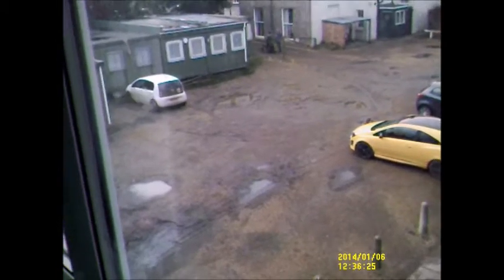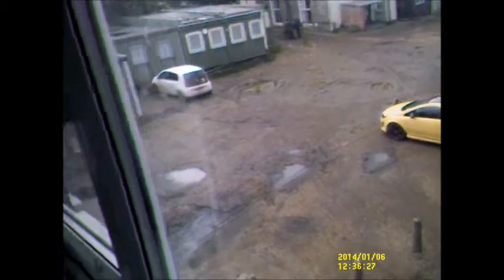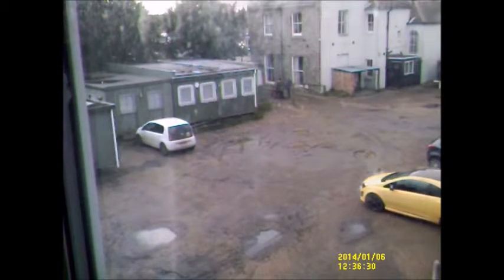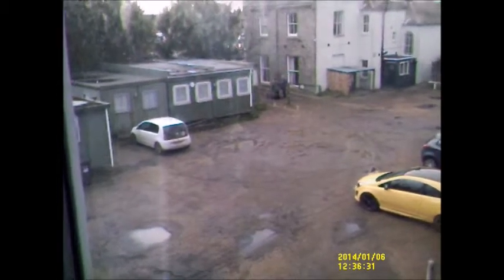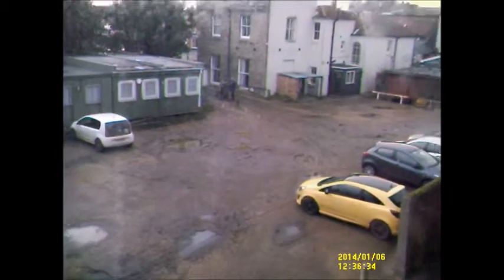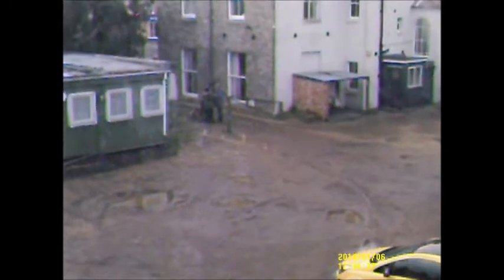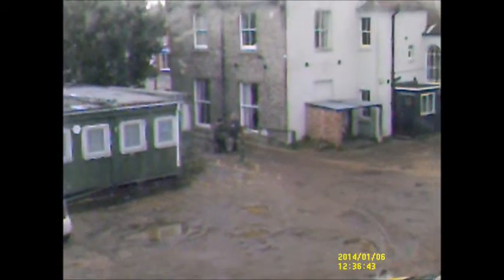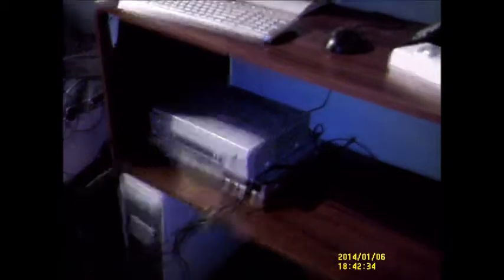Making slow progress in the bedroom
Slowly getting there.